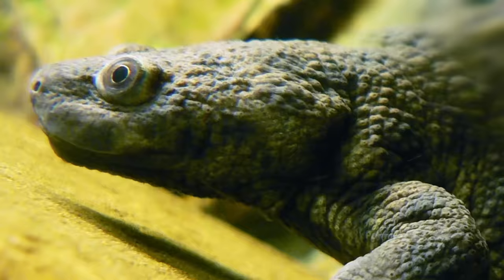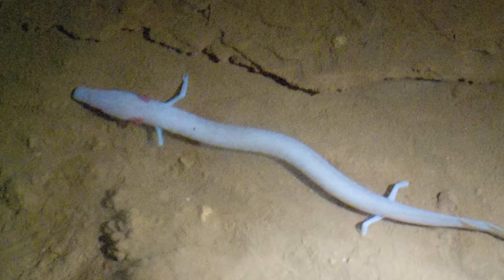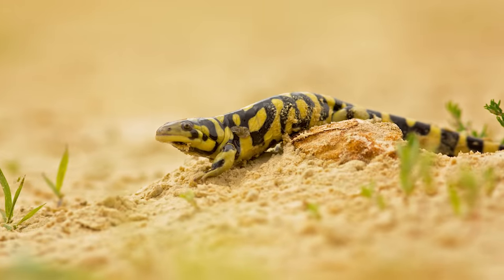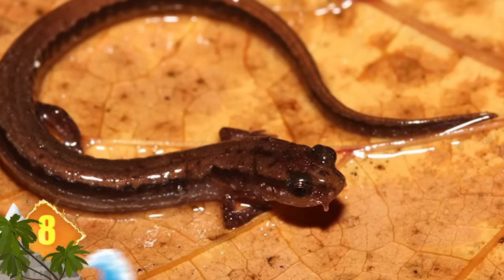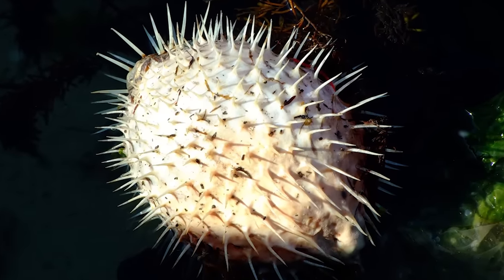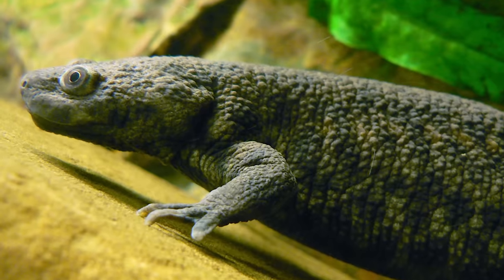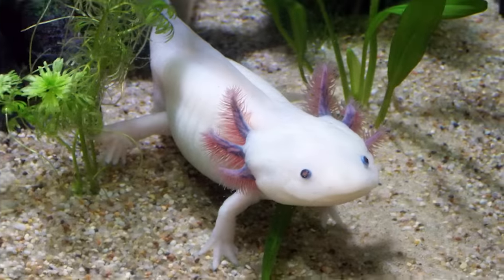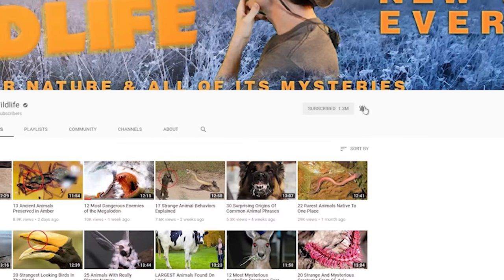Everything You Need To know About Salamanders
From regenerating limbs and tails …  to Wolverine-like amphibians …  Here’s everything you need to Know About Japanese Giant Salamanders & Salamanders

#6  Rough-Skinned Newt
We mentioned how the skin of some salamanders could have toxic properties.  This critter provides a good example of that.  It has rough, granular skin that contains glands which produce an especially potent neurotoxin called ‘tetrodotoxin’, or TTX.  It’s the same toxin carried by pufferfish and causes death by asphyxiation.  Even touching the newt’s toxin is enough to cause skin irritations.  And it has been documented that eating one of these beasts can kill you.

#5  Olm
Also known as Proteus, these amphibians are recognized as Europe’s only cave-dwelling vertebrates.  They’re entirely aquatic and even sleep underwater.  The ancient salamanders are blind but possess well-developed sensory organs that enable them to hunt prey like small crabs, snails, and insects.  They’ve evolved over millions of years to exist in a subterranean environment, and are known to live for 100 years. Despite those long life spans, the Olm only reproduce about once a decade.  Did you know that in the 17th century heavy rains in Slovenia (slo-VEE-nee-uh) washed them up from their subterranean habitat?  People believed the animals were baby dragons that lived deep in the Earth.

#4  Iberian Ribbed Newt
This amphibian found in Morocco has a defense mechanism that involves a bit of self-mutilation.  And it’s also reminiscent of the Wolverine character from the X-men comic books and movies.  When threatened, it will push its ribs through the sides of its body.  As the bones pierce the skin, the animal produces a toxin that secretes through the newly opened pores.  This serves to inject stinging toxins into the mouth of a predator.  Thanks to the newt’s superior immune system, the pierced skin quickly heals with no infection or scar tissue developing.  For the record, the animal’s bones are not made from adamantium.

#3  Giant Pepper Fish
That’s what the Giant Japanese Salamander is often called in its native land.  Specimens in the wild have weighed around 58 pounds (26.5 kg) while measuring some five feet long (160 cm).  That’s enough to make them both the world’s second largest species of salamander and the second-largest amphibians.  Experts say the animals are often found in the southwest part of the country where it’s restricted to streams and is entirely aquatic. Their skin contains a lot of folds to increase its area because that’s how they respire.  The ‘pepper fish’ tag is applied for a couple of reasons.  They spend all their time in the water, and they secrete a milky substance with a pungent odor that smells like Japanese pepper.  Did you know it’s believed that a mythical beast called the Kappa might have been inspired by the giant salamander?

#2  Axolotl
These animals are named for an Aztec deity, and they’re native to lakes and canals of Mexico.
They’re also called Mexican walking fish and are known for having a blissed-out appearance.  Along with some other factors, that unique looks helps make it a popular choice in the pet trade.  They’re also popular with scientists and researchers thanks to their amazing regenerative abilities.  Axolotls can regrow their legs, tails, and even their spinal cords.  There’s a theory that the amphibians inherited the ability from a common ancestor shared with zebrafish that lived over 400 million years ago. Unfortunately, they’re critically endangered due to pollution and habitat loss. At one point in 2014 axolotls were thought to have gone extinct in the wild until a few specimens finally appeared.

1..